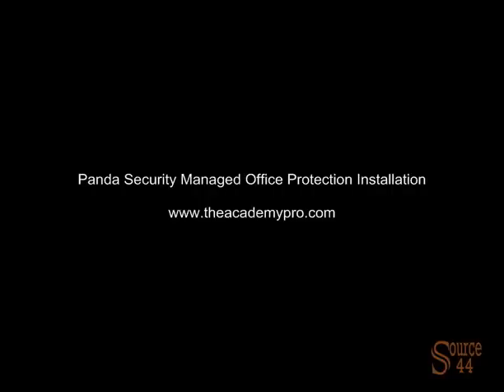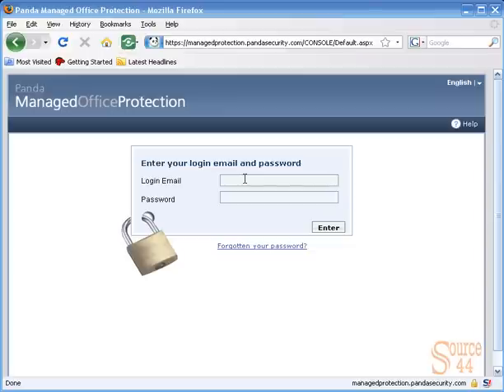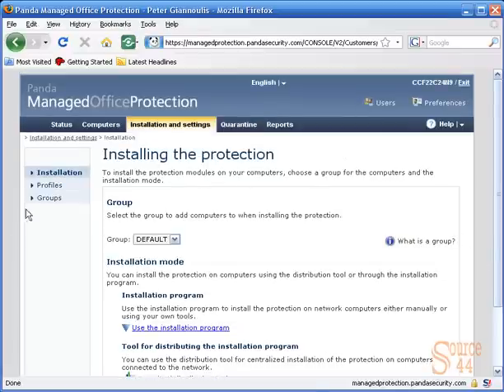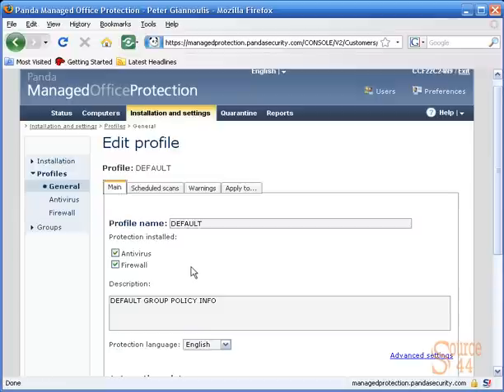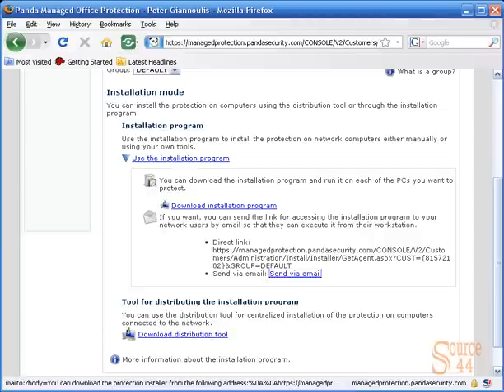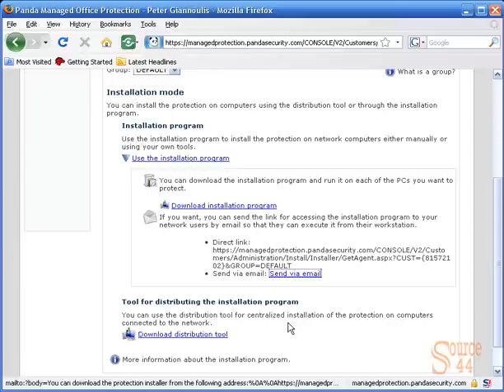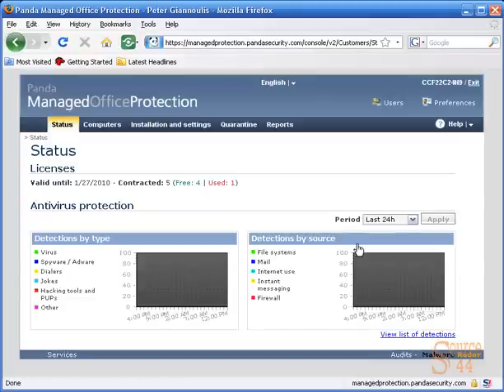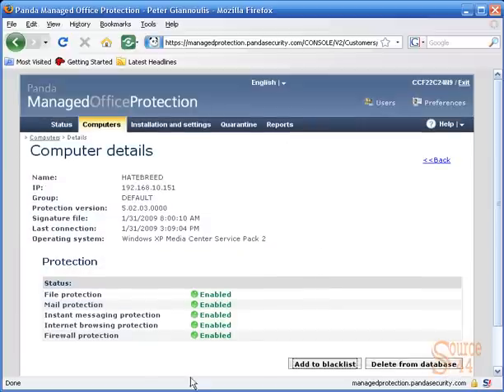Panda Security Managed Office Protection Installation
This video details how to install an endpoint security agent using Pandas Managed Office Protection product offering.